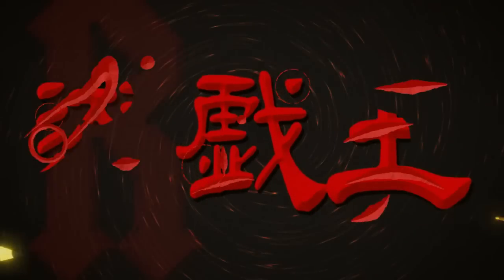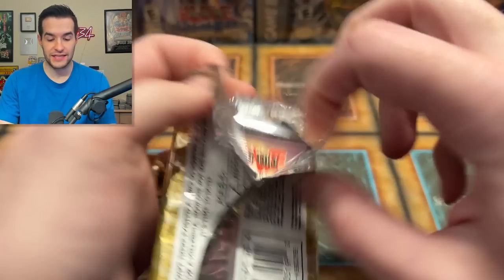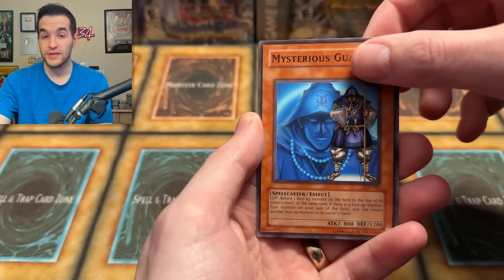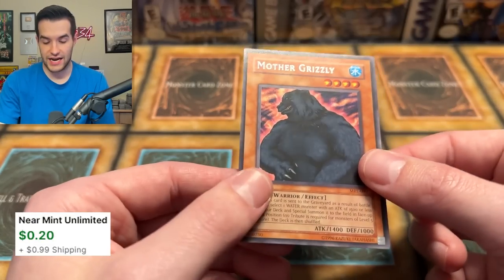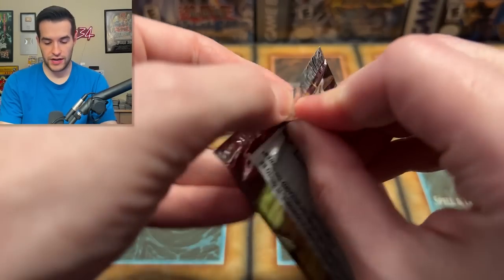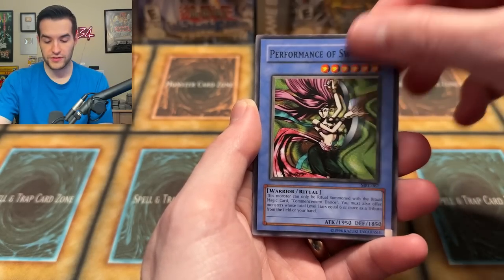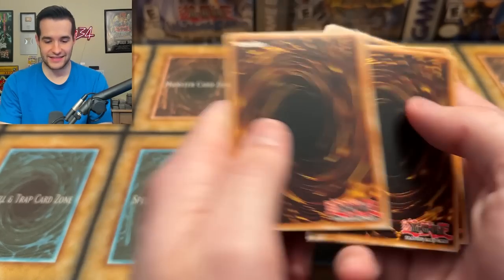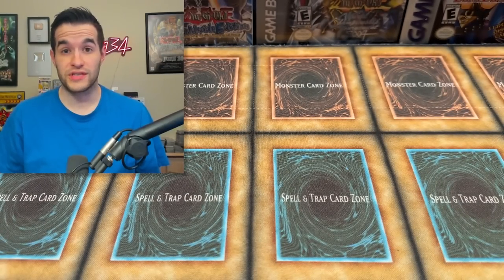I Created An EPIC Vintage Yugioh Box (Opening)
Get $15 FREE With Your First Purchase On Whatnot HERE! Bookmark My stream on Thursday, March 30th!

➤TCGPlayer Link!